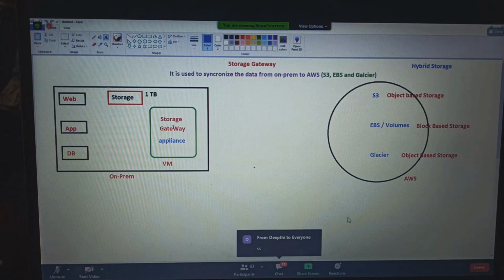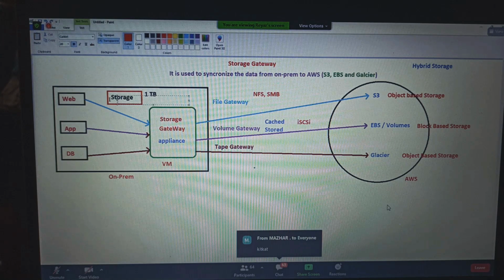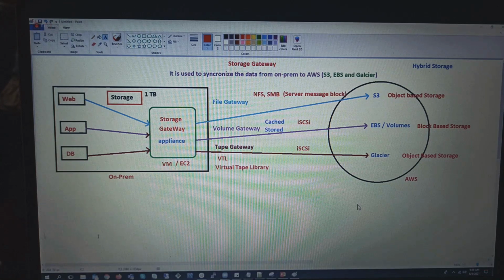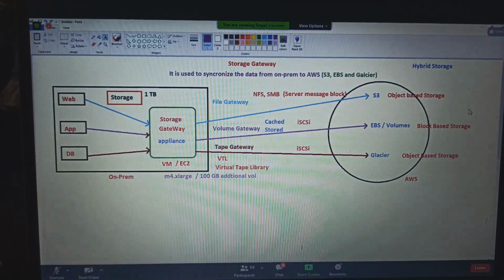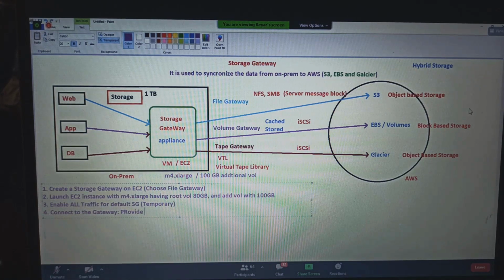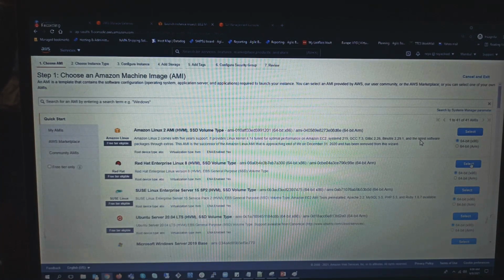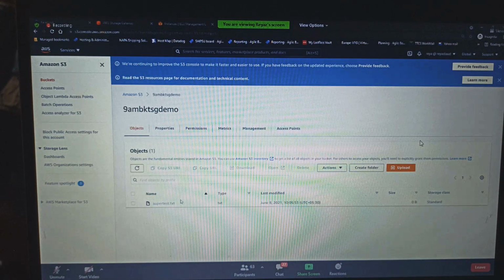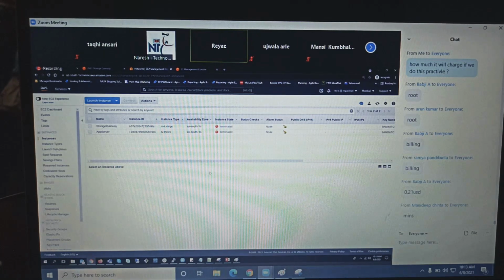(40) AWS 8-JUNE-2021 storage gateway